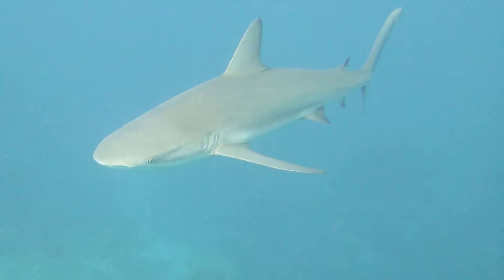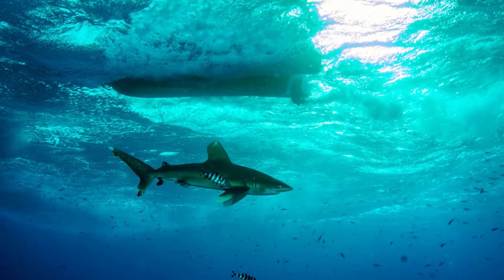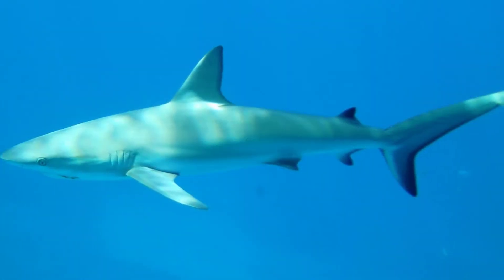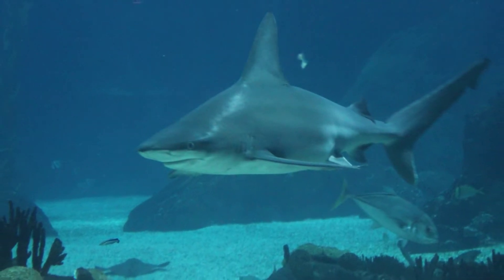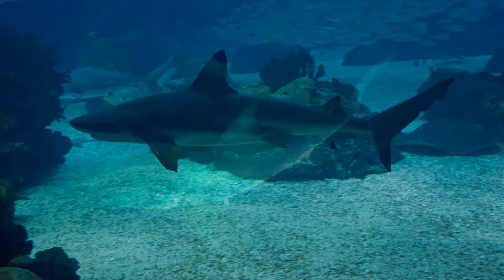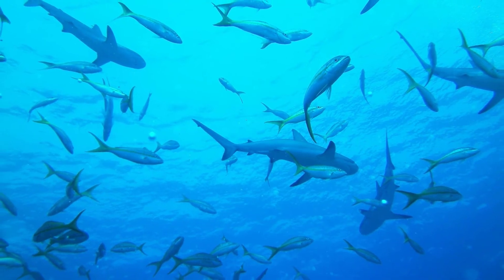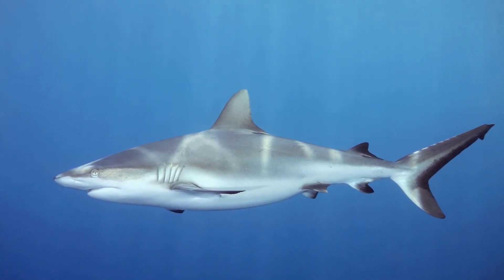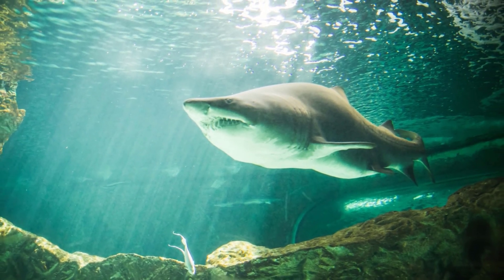Can sharks swim backward? | Can sharks swim upside down?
Can sharks swim, No. While it may appear that sharks are capable of swimming backward, this is accomplished by twisting the shark’s body in an S-shaped curve rather than moving each individual tail fin backward.

Sharks make this move when they want to quickly change directions without having to slow down or stop, for example, while tracking prey or avoiding predators.

The shark has an unusual way of moving around, with the only ‘limbs’ being two sets of fins that are used for steering and gives it amazing agility.

The primary propulsion comes from their tails, which are called the ‘caudal’ fin. This is used for forwarding motion, but if they want to turn right or left, they use another smaller set of fins near their belly called the pectoral fins.

They are also extremely flexible and can actually swivel their bodies clockwise or counter-clockwise to suit their needs.

Can sharks swim upside down?
sharks can’t swim upside down there’s a scientific rule that all fish and sharks and things like that either go up or they go down and the reason for this is because of the way their body shape is they don’t have a swim bladder to help them control their buoyancy.

so, they either go up or they go down and sharks can’t swim upside down this is just something that they’re not able to do

the only time you see them swimming upside down if they spook upside down for a little bit but it’s really very rare, I’ve never seen a shark actually swim upside down upside down and so no sharks do not swim upside down

Sharks are also able to propel themselves forward using their pectoral fins which is very helpful for when they need to make a quick escape from a threat.

Some species of shark such as the great white and shortfin Mako are also capable of doing a massive sprint which can reach up to 30 mph for around 400 yards.